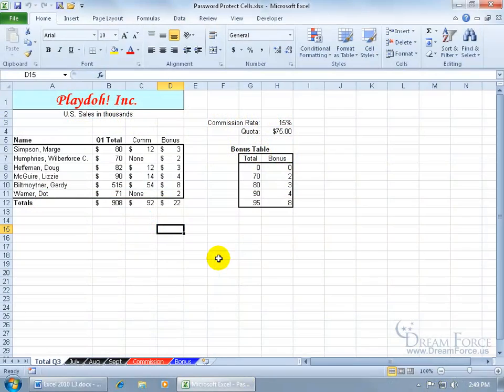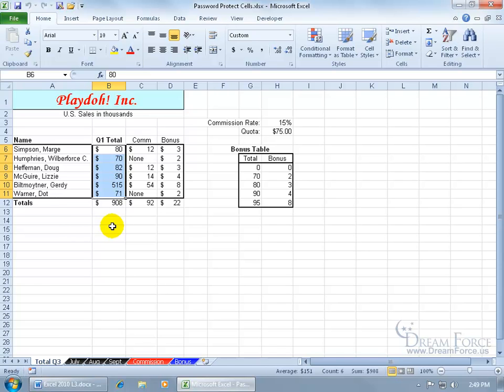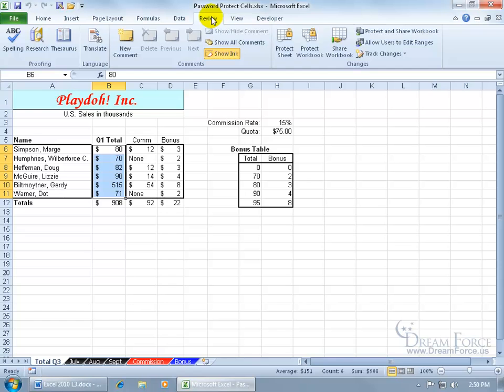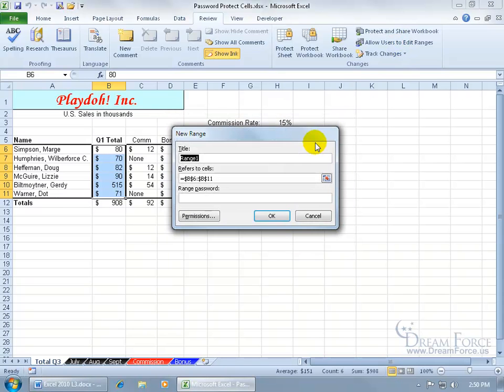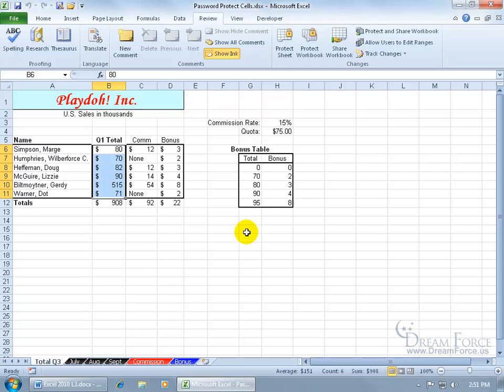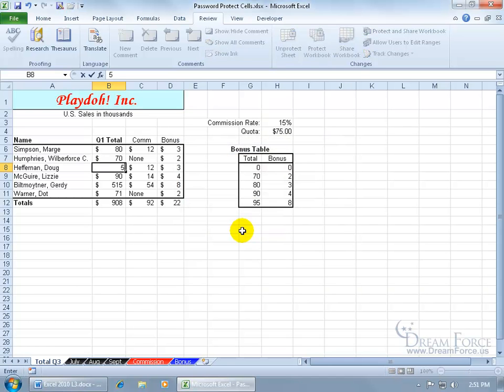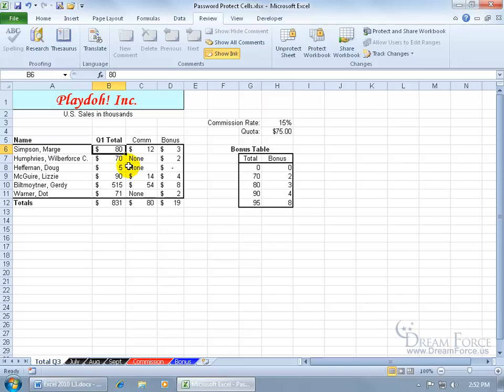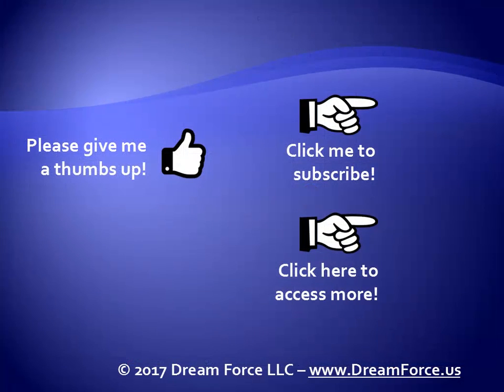Microsoft Excel 2010: Password Protect Selected Cells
Microsoft Excel 2010 training video on how to password protect selected cells.